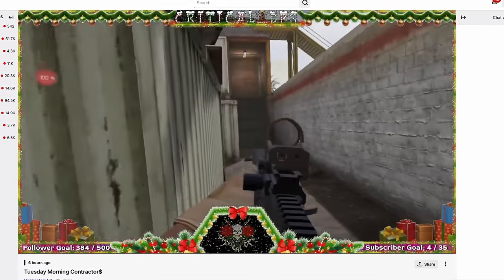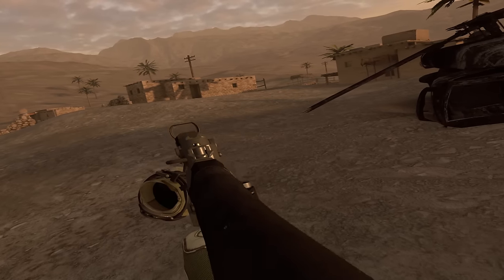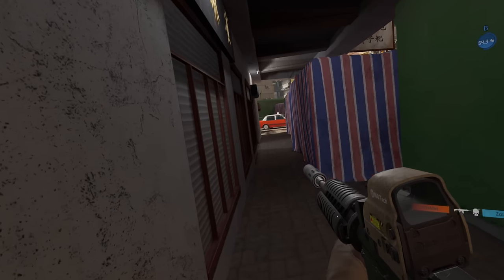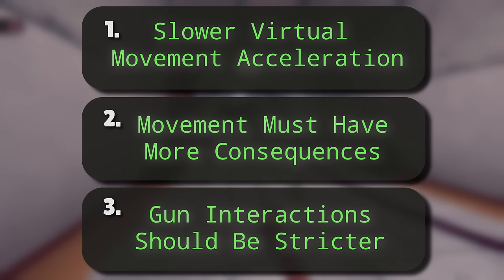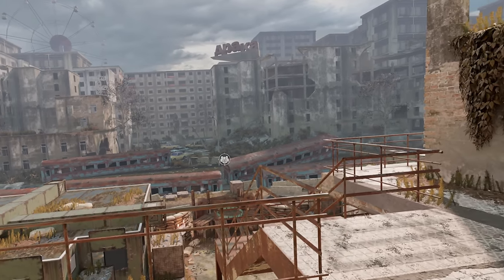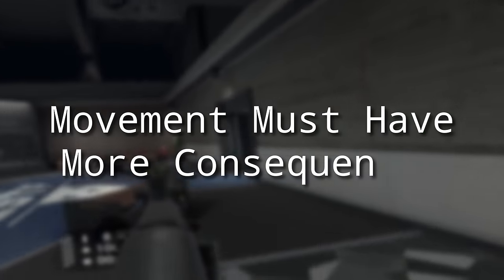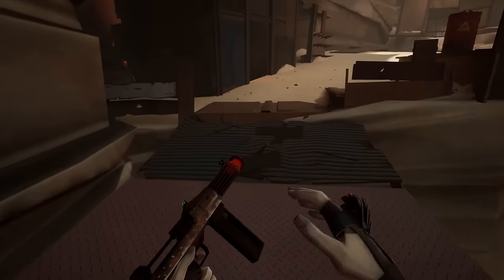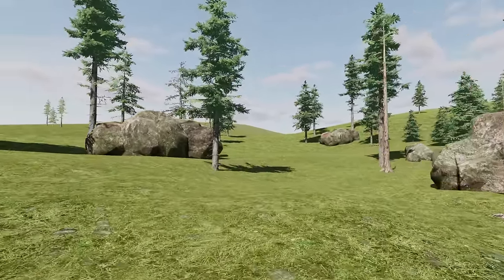How a VR Shooter Should Play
-- Support --

0:00 My Problem With VR Shooters at the Moment
3:40 Reasons and Goal for My Suggestions
4:14 Three Core Design Pillars
4:35 Slow Down Virtual Movement Acceleration - Rationale
6:06 Slow Down Virtual Movement Acceleration - Proposal
9:22 Movement Needs More Consequence - Rationale
9:46 Movement Needs More Consequence - Proposal
10:48 Live Demo of Theoretical Concept
17:05 Gun Interactions Should be Stricter - Rationale
19:10  Live Demo/Proposal of Theoretical Concept
22:07 Summary of Argument & Solutions
25:09 Going AGAINST Traditional Design Habits for VR
28:01 Closing Thoughts/Conclusion
32:05 (Off-script) Extra Thoughts & Clarifications

Games Featured (In no particular order):
Pavlov
Vertigo 2
Contractors
The Light Brigade
Compound
Bonelab
Breachers
Hotdogs Horseshoes and Hand Grenades
Ghosts of Tabor
The Finals
Battlebit Remastered
Escape From Tarkov
Vengeful Rites